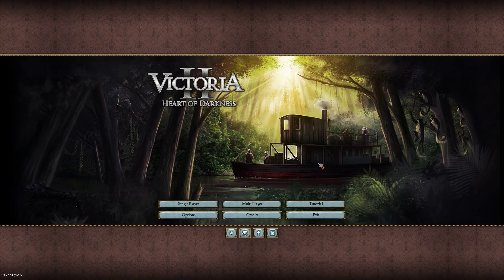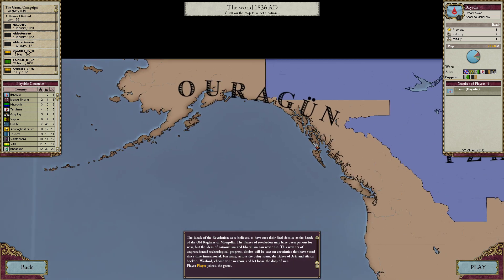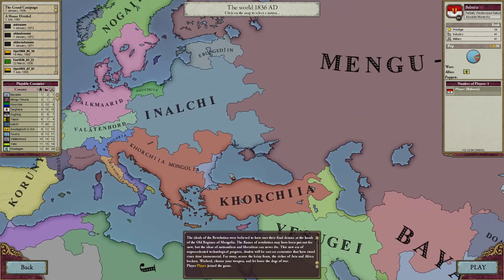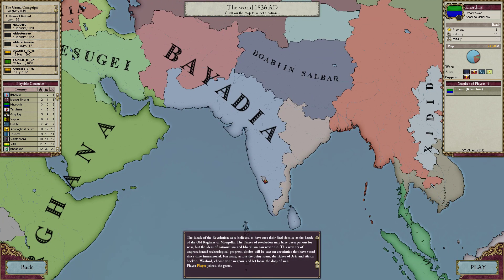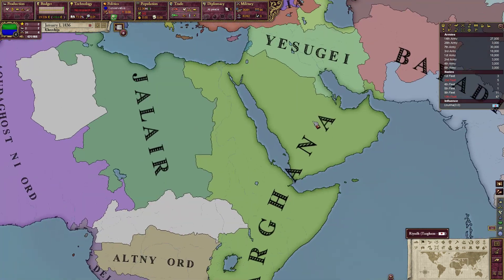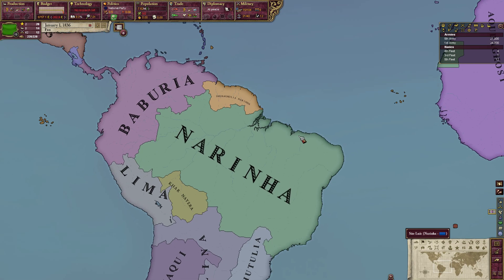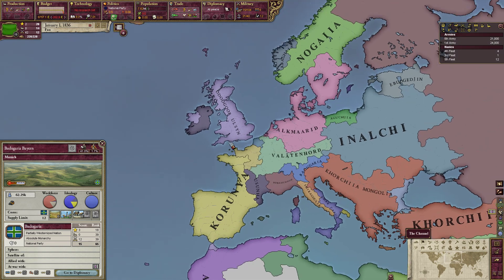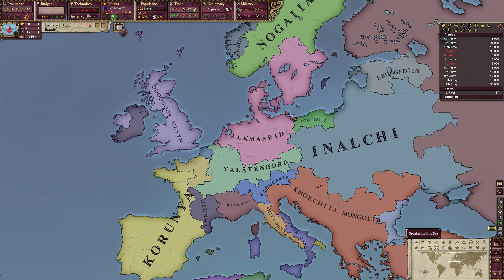In My Image - Paradox Megacampaign [#144] EU4 V2 Conversion Update Video 1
A new era dawns upon the Mongol world - an era of exploration and great conflict that promises to reshape the world yet again. When the horse turns second to the gun, will the nations of this reshaped world survive? Will they cling to their nomadic roots, or transcend tradition and take a massive leap into the future? Only time will tell.

CK2 Pitch:
The Mongols are on the warpath - and this time they won't stop until the entire world bows before them. In this megacampaign our goal will be to subjugate and burn the entire world, from the snowy peaks of Iceland to the lush jungles of Ceylon. When all of the arrogant towers of the feudal world are reduced to rubble, we will rebuild the world in our image. Thus, the name of the campaign: "In My Image"!

This campaign was started in CK2's 769 start date, and will progress through EU4, V2 and eventually HoI and/or Stellaris.